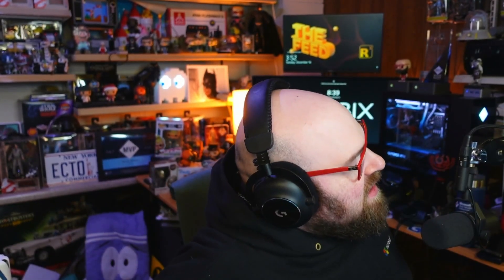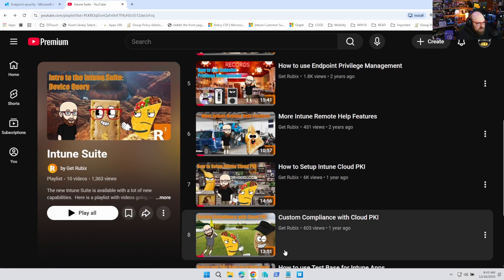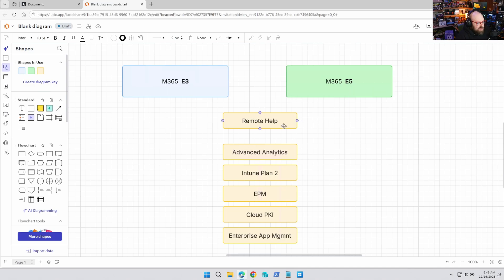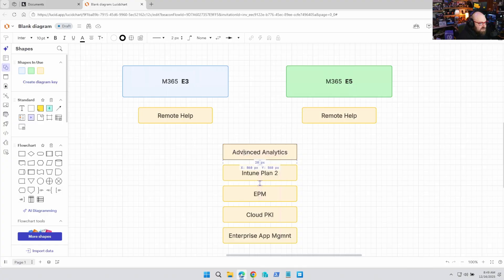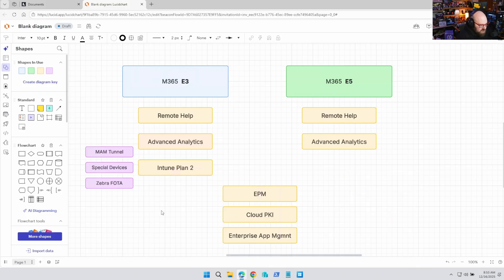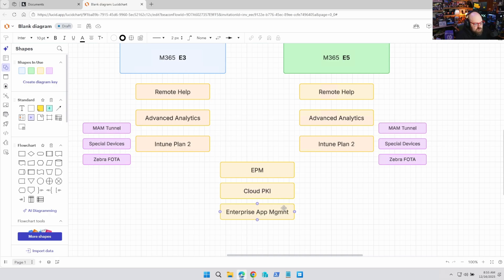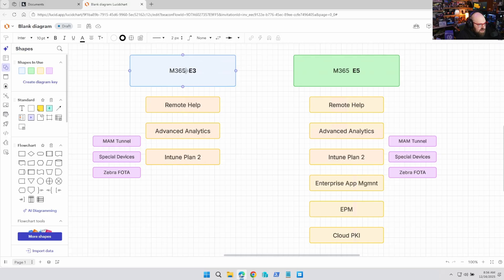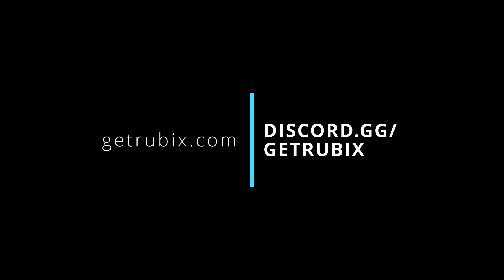Microsoft E3 vs E5 Explained: What Intune Suite Features Are Included Now?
I miss taking the time to style my hair.
Obviously, there's no reason for me to do that anymore, but trust me: I used to look good. Those were simpler times.

Speaking of reflections — this is my last video of 2025, and I just want to say thanks to everyone who supported the channel, commented, shared videos, or stopped me in a hallway to say hi this year. It genuinely means a lot.

To close out the year, I break down the upcoming Microsoft updates to E3 and E5 licensing, specifically around what Intune Suite capabilities are now included, what’s still separate, and how to decide which subscription actually makes sense for your environment.

If you’ve been confused by the licensing changes (and who hasn’t), this one should help clear things up and give you something to look forward to in the new year!

Chapters
00:00:00 Happy Holidays and my hair
00:01:46 Back to the Intune Suite
00:02:05 A lot has changed in 2 years
00:03:22 To the whiteboard!
00:03:37 Remote Help
00:04:32 Advanced analytics
00:05:18 Intune Plan 2
00:06:46 Enterprise App Management
00:08:03 Endpoint Privilege Management
00:08:35 Cloud PKI
00:09:01 In summary
00:09:49 Coming in 2026